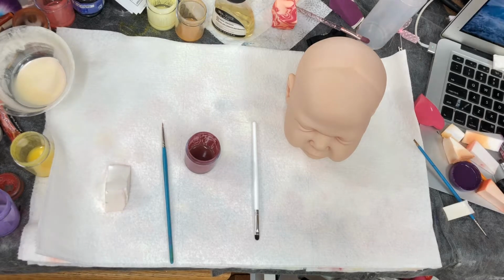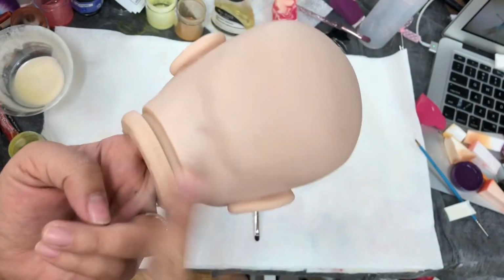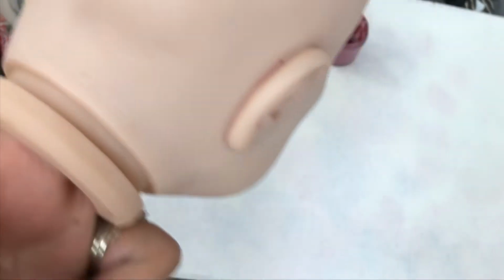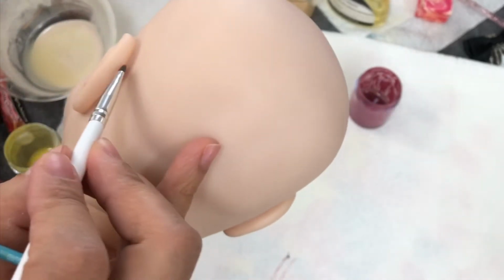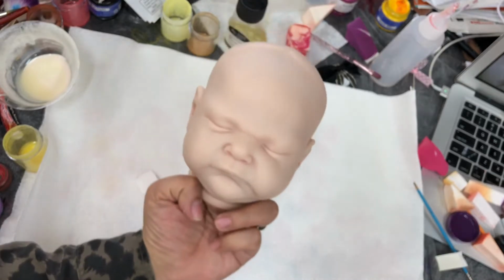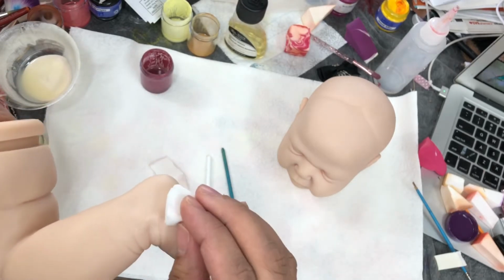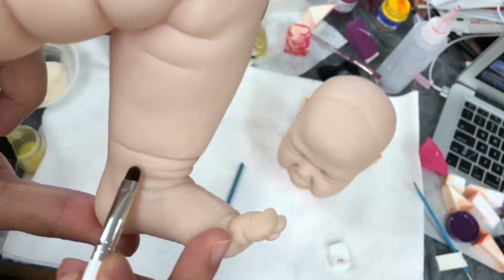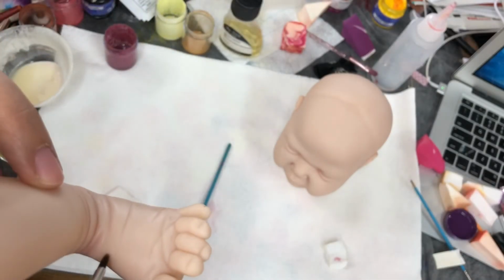Creasing + a lot of Great Reborning Tips | PATREON EXCLUSIVE